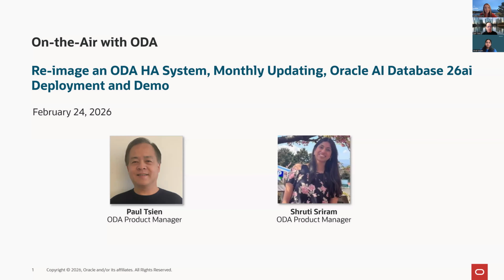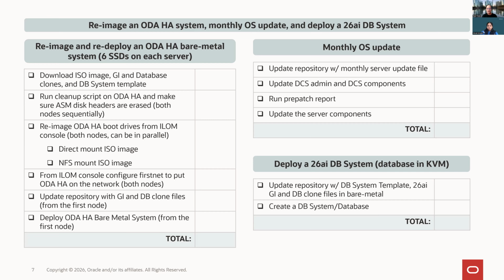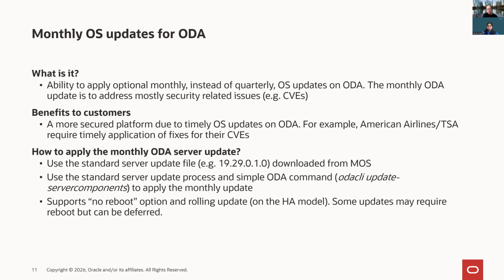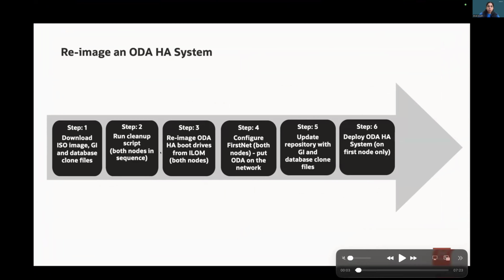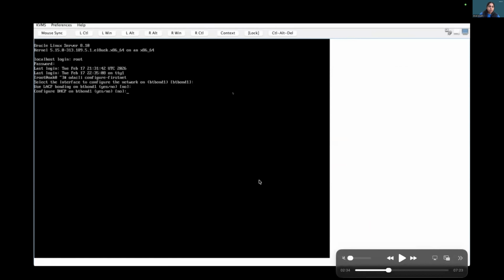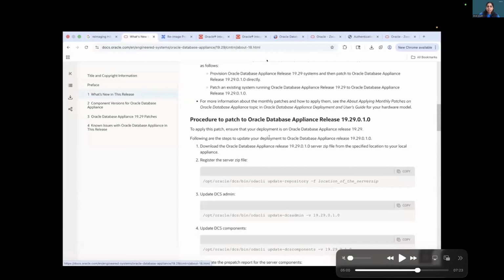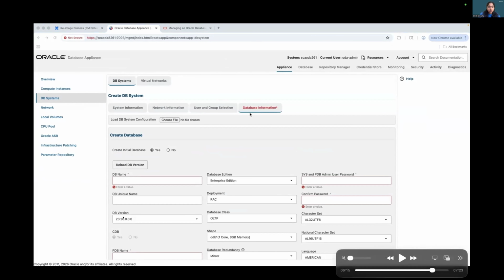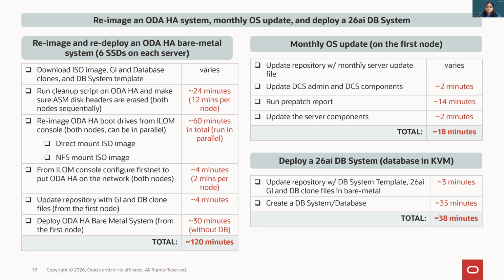Re-imaging an ODA HA system, perform OS update, create an Oracle AI Database 26ai System (VM)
This video covers step-by-step demos, including:
1. Re-imaging and re-deploying an ODA HA system
2. Performing a monthly OS update to make the ODA platform more secure
3. Creating an Oracle AI Database 26ai DB System (VM)